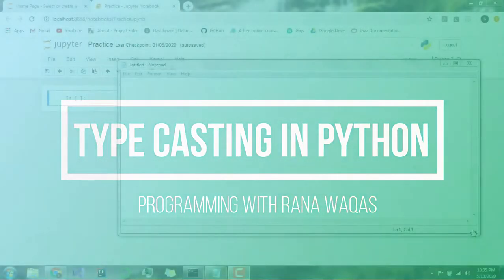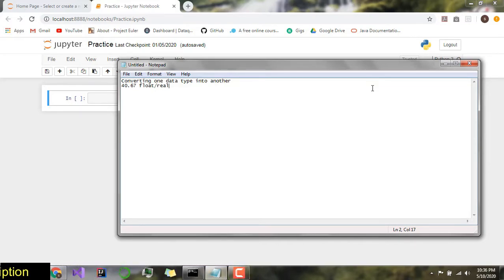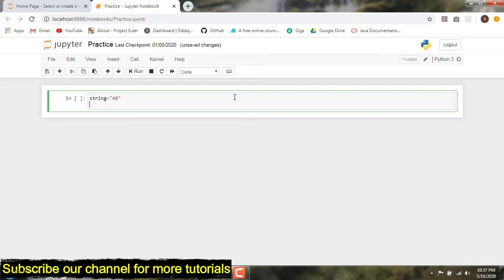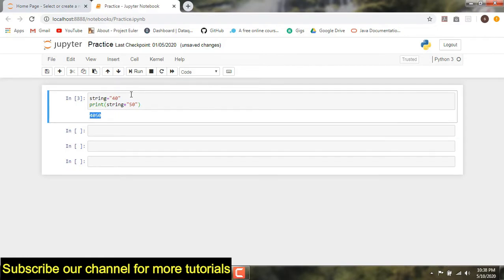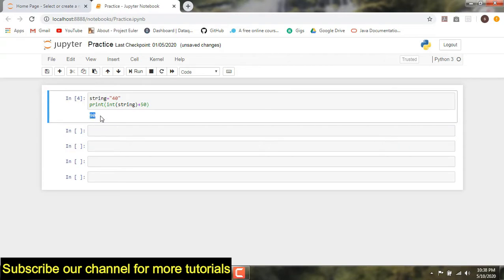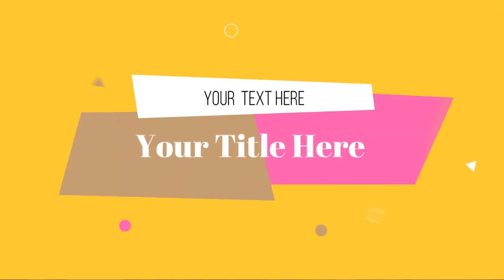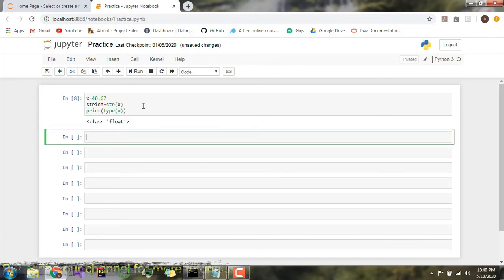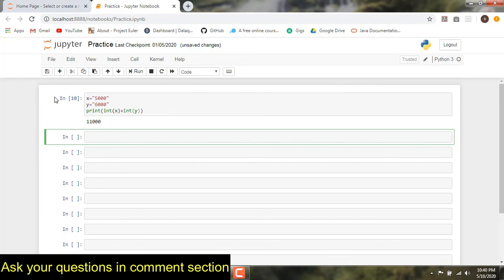#7 Python | Type Casting in python | Python Data Science